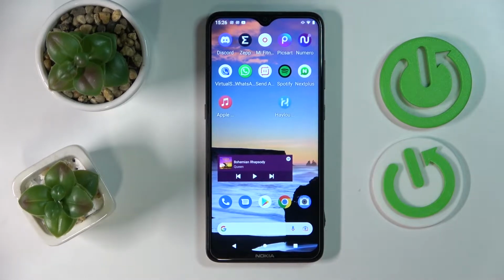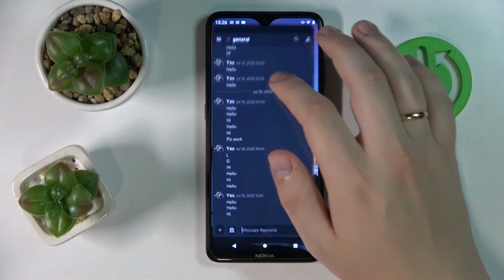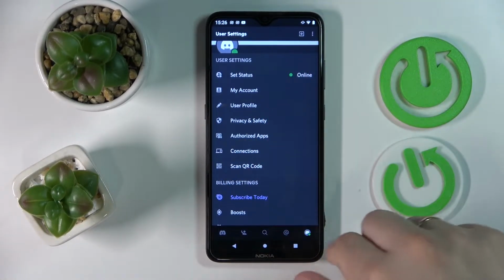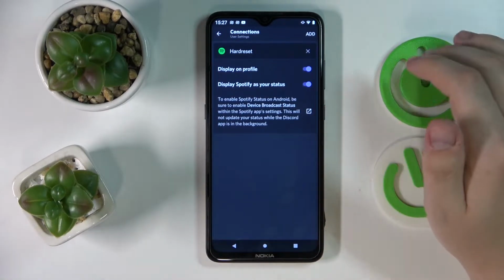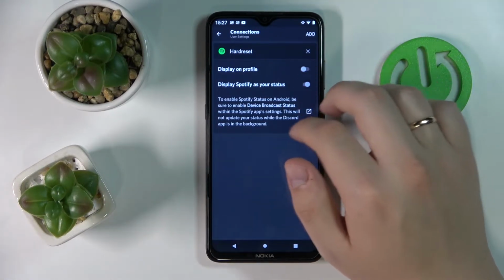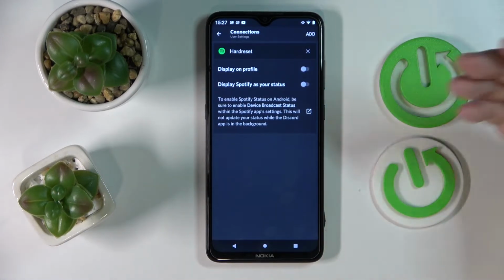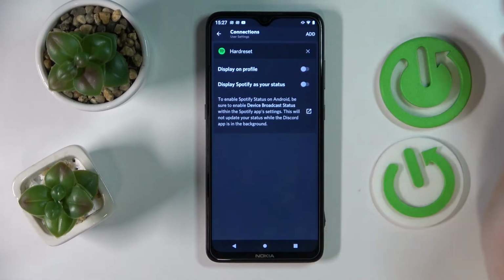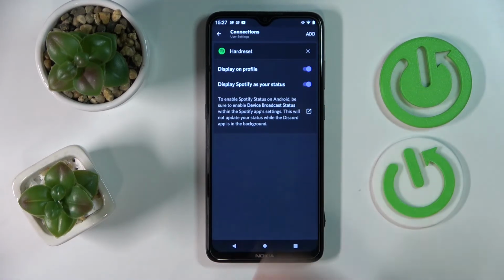How to Play Spotify on Discord - Display Spotify as Status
This video tutorial has been recorded and brought to your attention with the purpose of demonstrating how you can display the currently playing Spotify song on your Discord. Thus, we are kindly encouraging you to watch today's video.

How to show Spotify as your Discord status? How to show Spotify on Discord? How to display Spotify songs on Discord? How to show what Spotify song is currently playing on Discord?